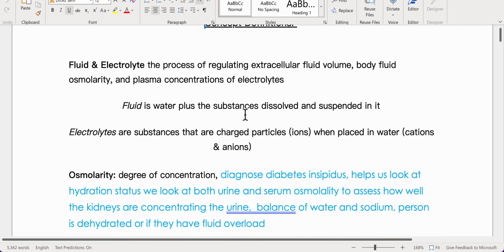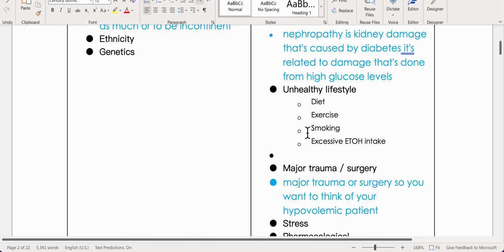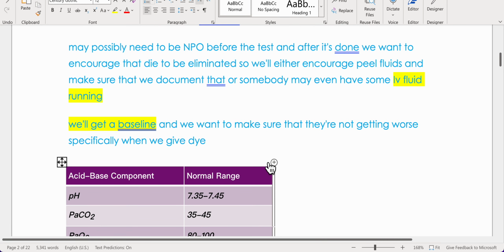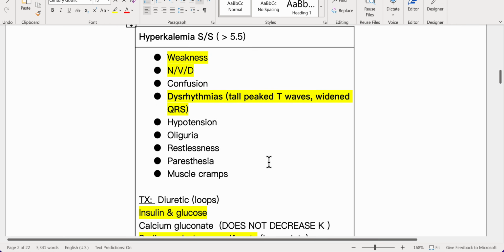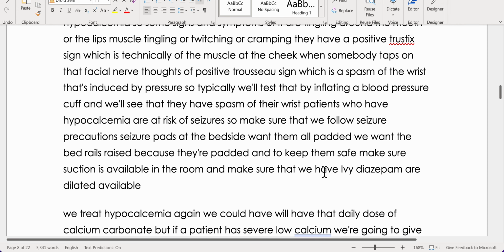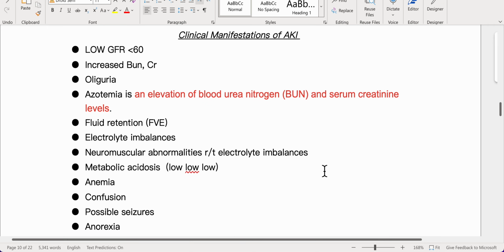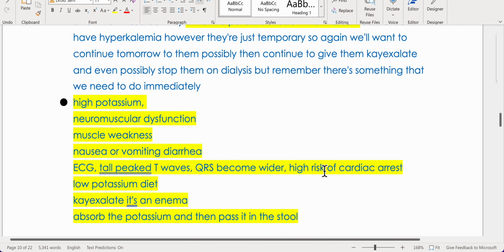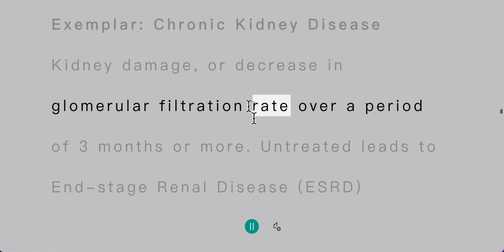acute kidney disease Nursing